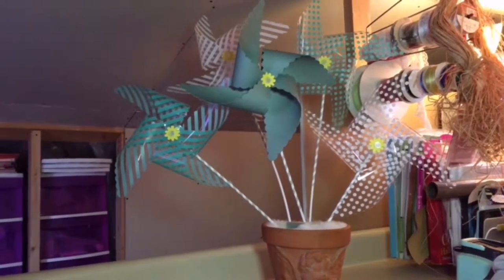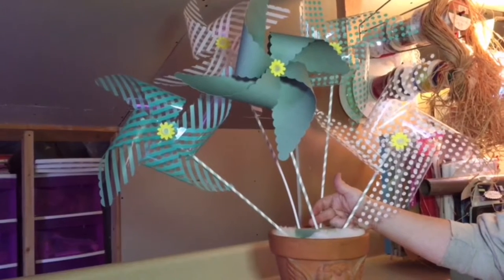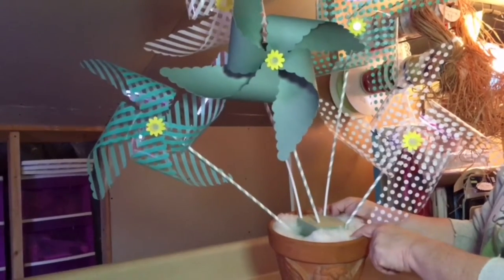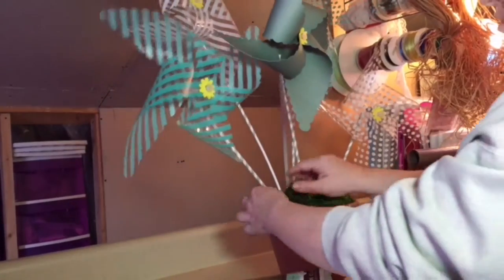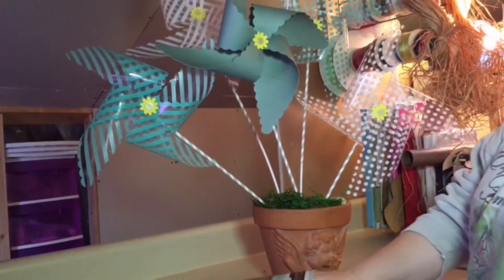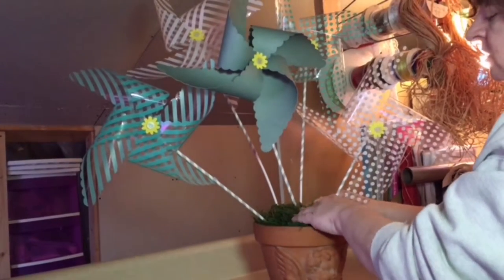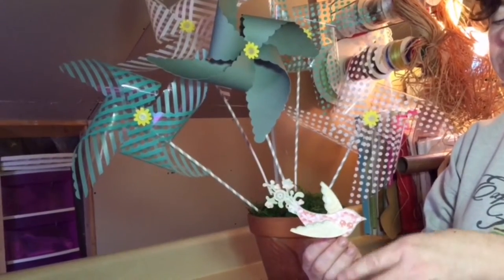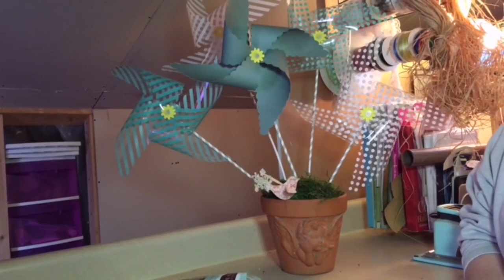How To Make A Pinwheel Bouquet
Sheri Ann Richerson from ExperimentalHomesteader.com shows how to make a pinwheel bouquet using her Cricut Imagine and some items she had on hand. This pinwheel bouquet is perfect for spring home decor, a baby shower or a child's birthday party - of course grown-ups love pinwheels too!

My Books:
101 Organic Gardening Tips
101 English Gardening Tips